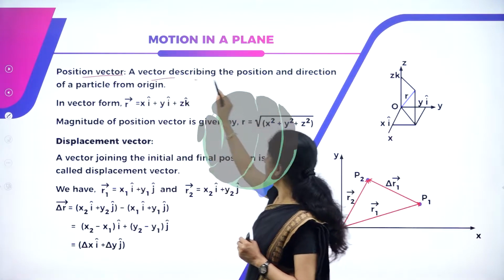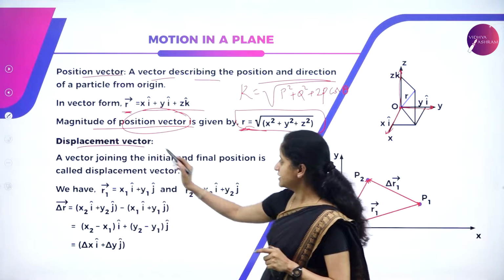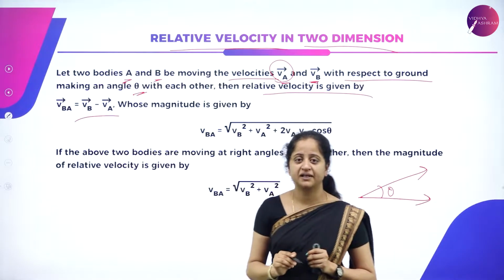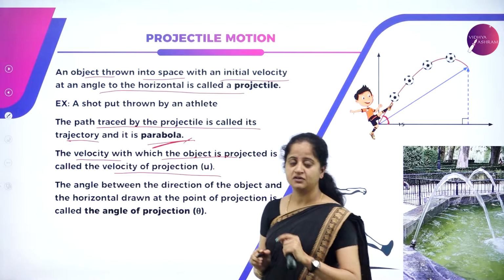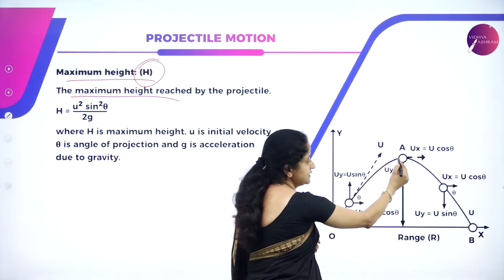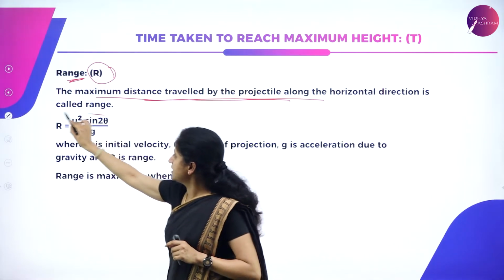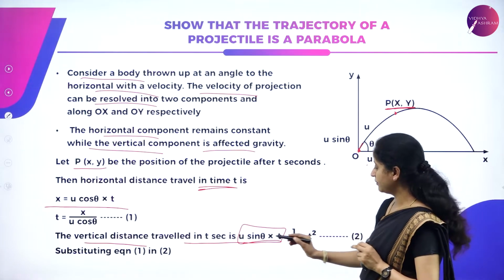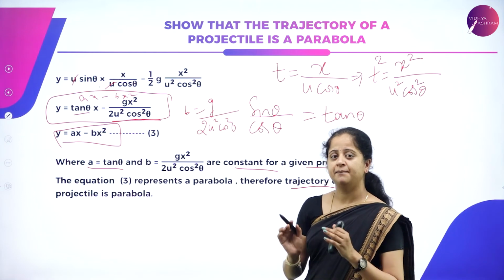DAY 27 | PHYSICS | I PUC | MOTION IN A PLANE | L3